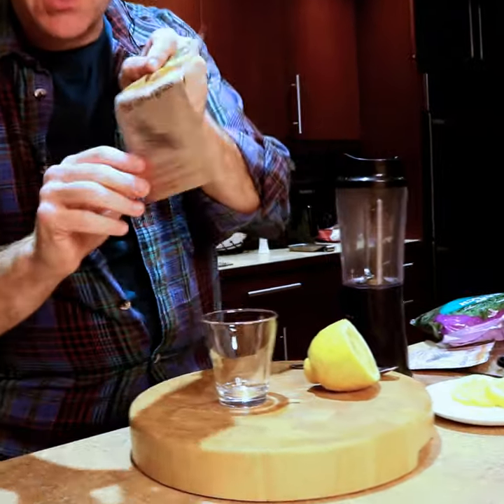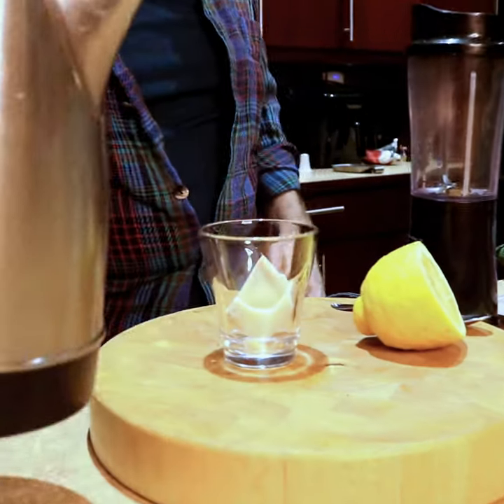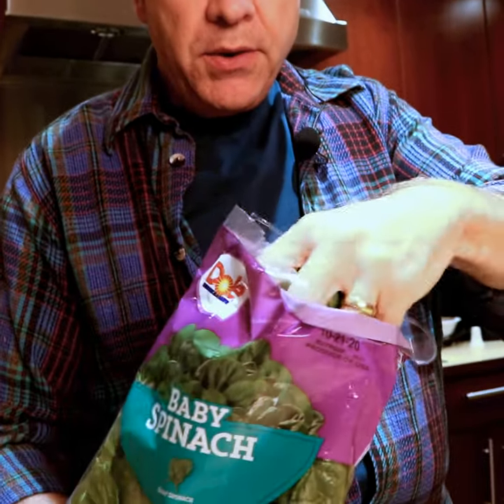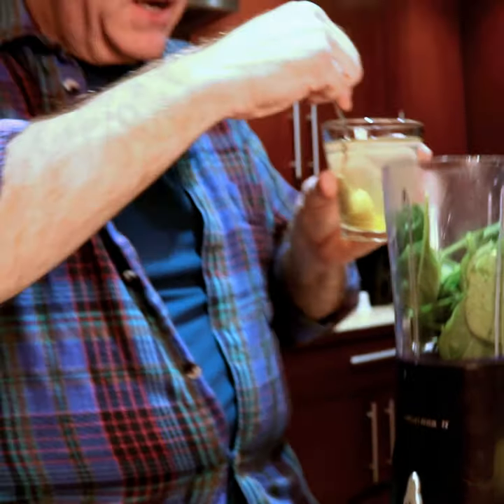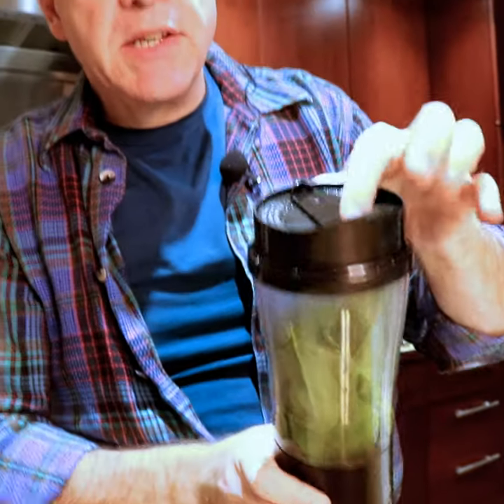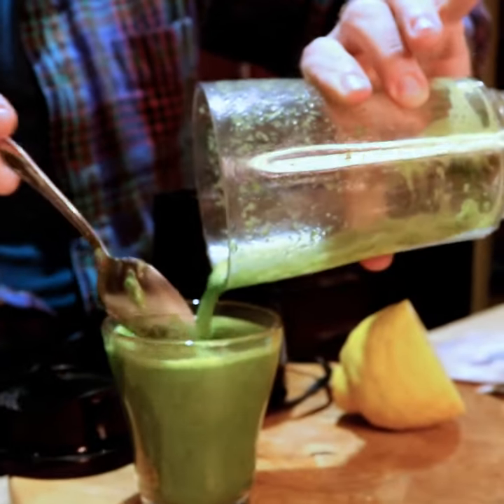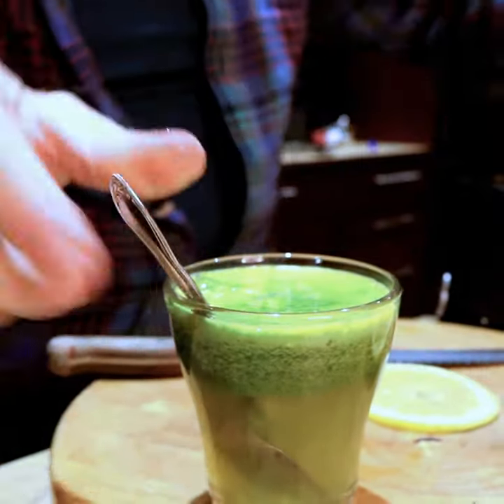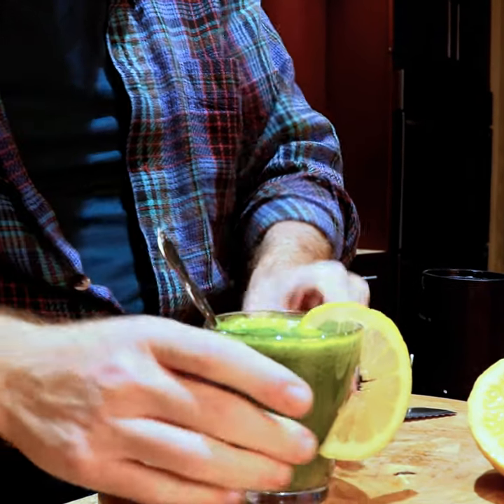Lemon Spinach Tody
The Lemon Spinach Tody is an easy immunity boosting brothtail that is made with a couple of simple ingredients.